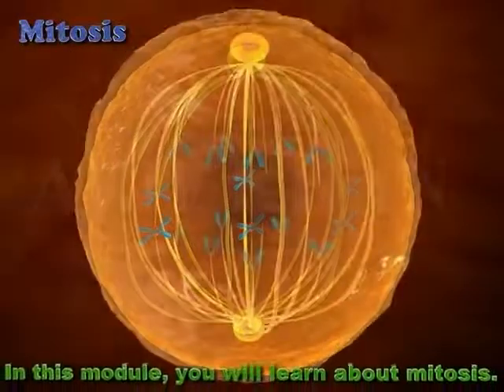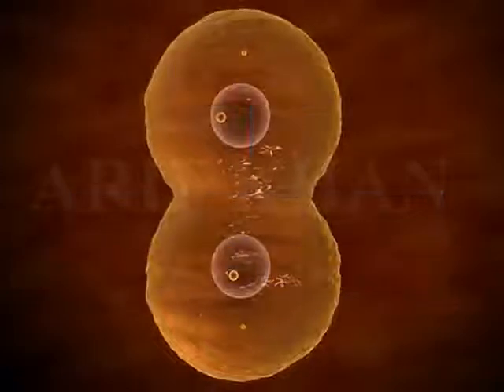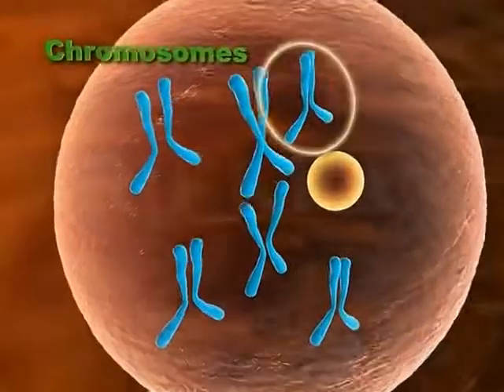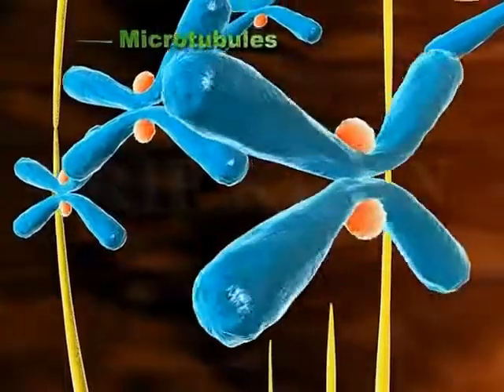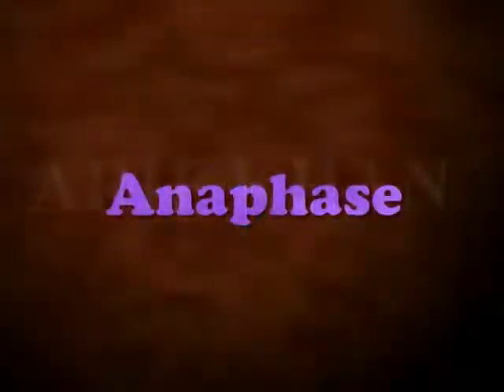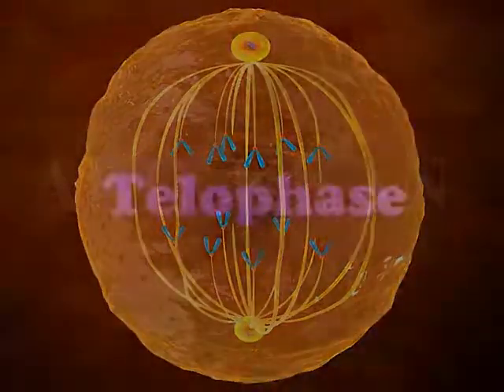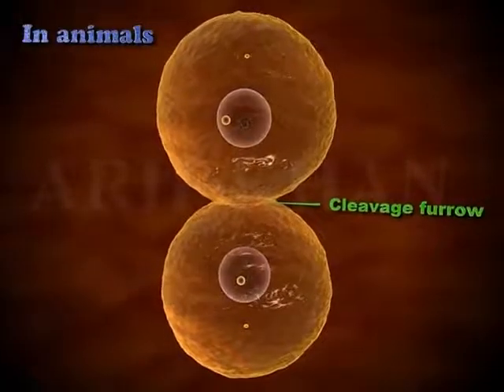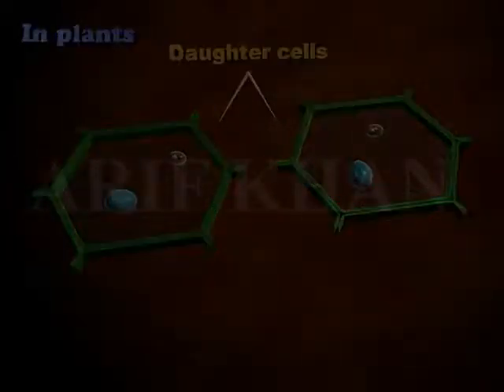NIOS 10th Science. Chapter 21: Building blocks of Life - Cells and tissues. Cell division: Mitosis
Mitosis Phases